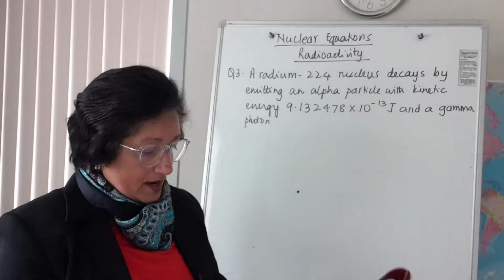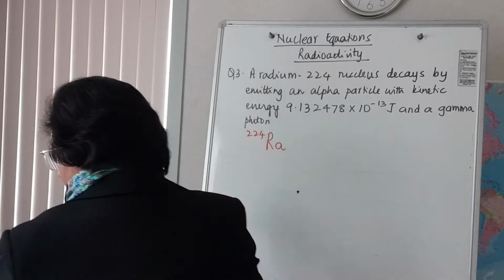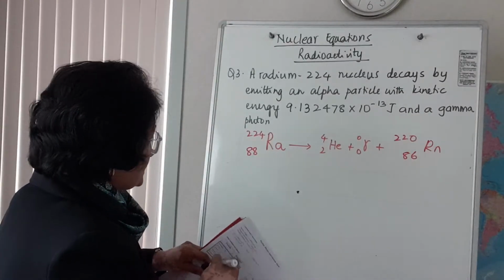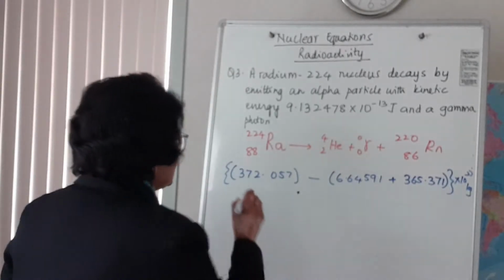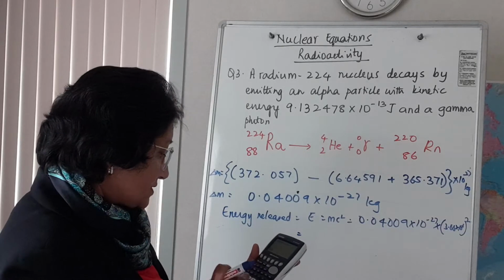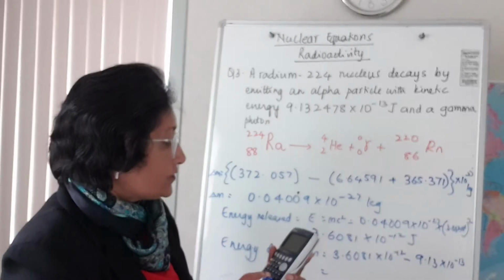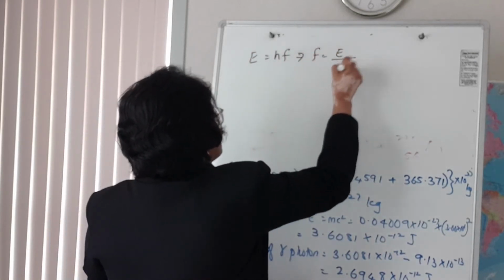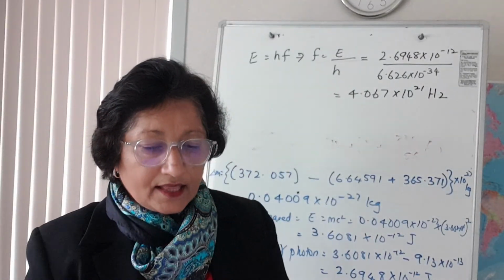Y13 Question 3 from nuclear reactions Radioactivity